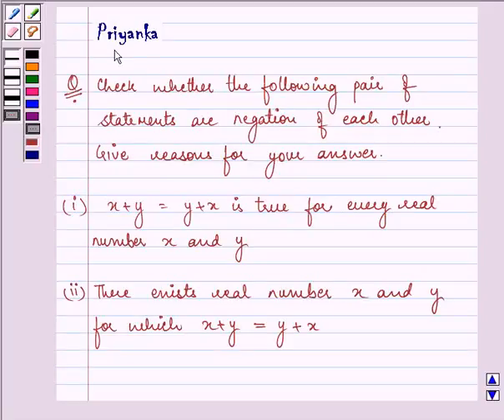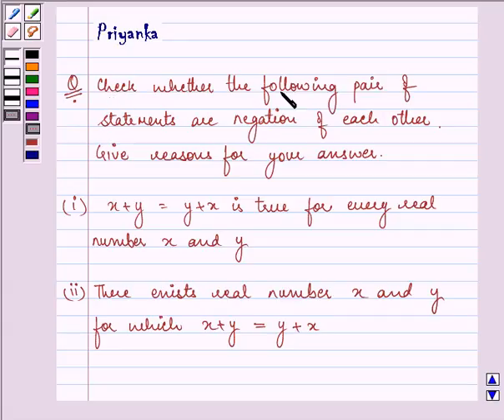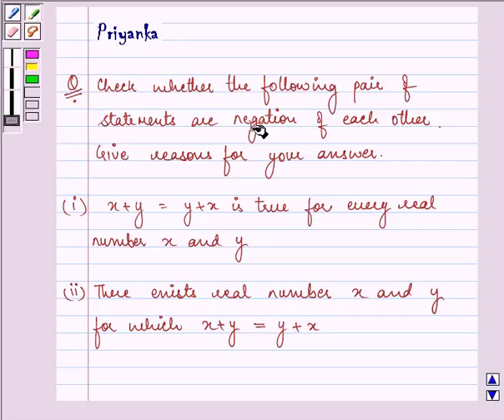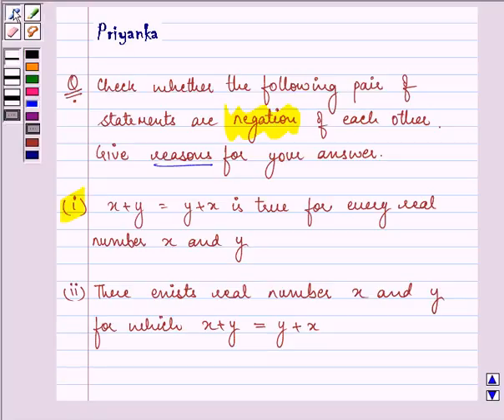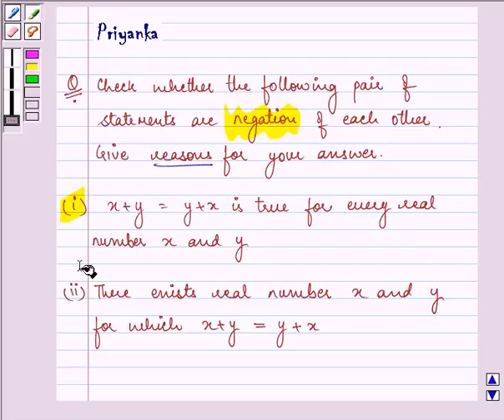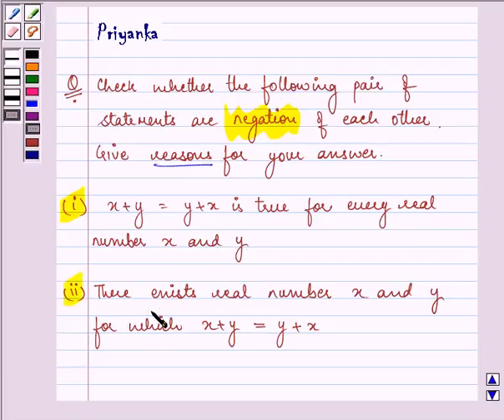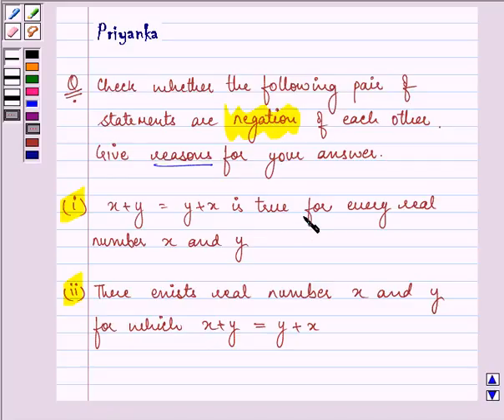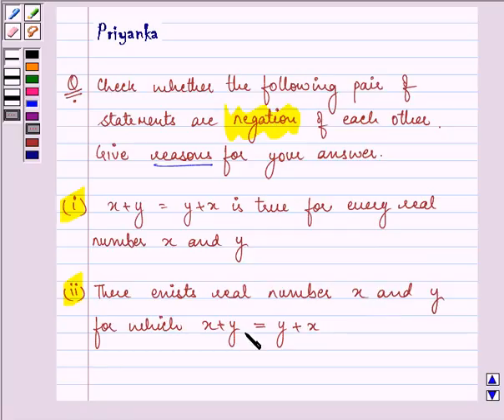Maths XI NCERT 14 14 3 3